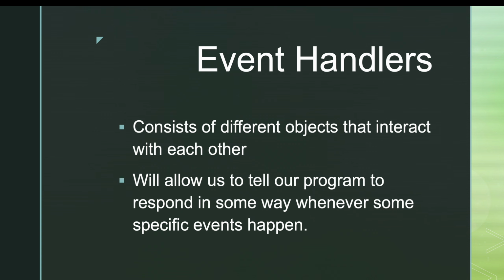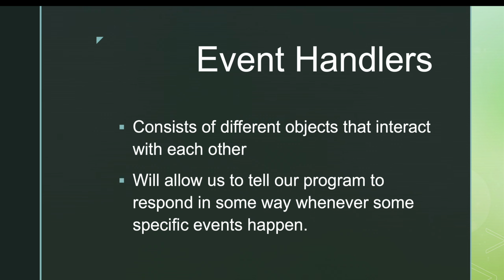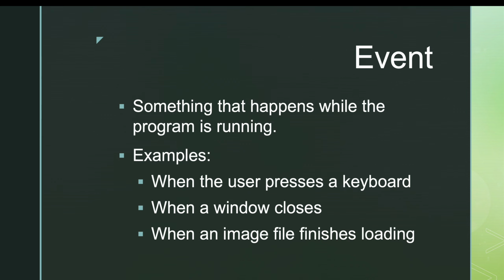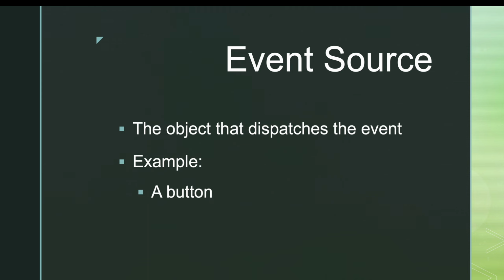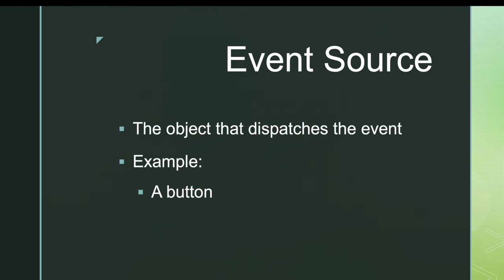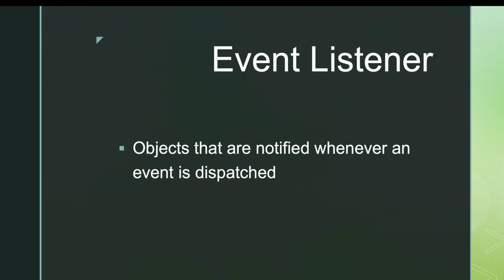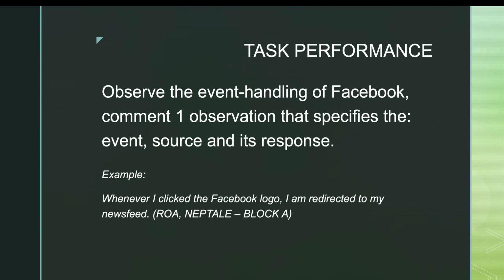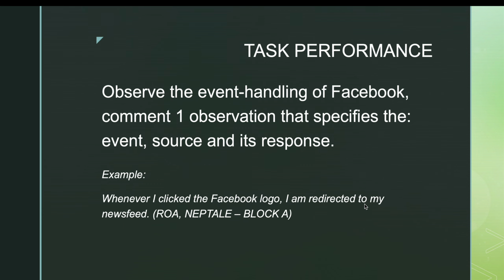05 Video Lecture on JAVA EVENT HANDLING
Event Handlers
Consists of different objects that interact with each other
Will allow us to tell our program to respond in some way whenever some specific events happen.

Event Handlers:
Made up of 4 general things:
Event
Event Source
Event Listener
Response